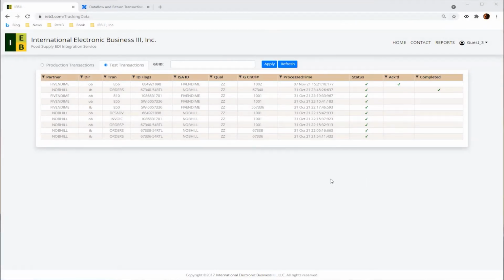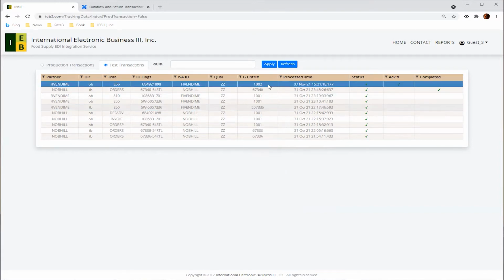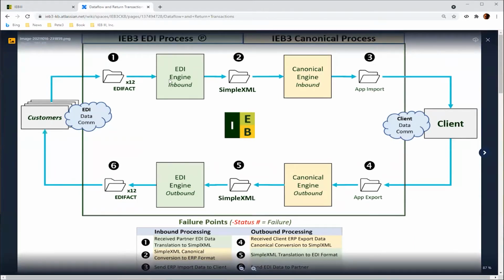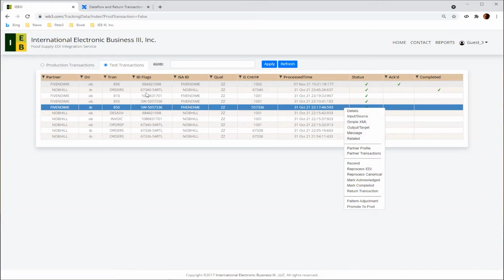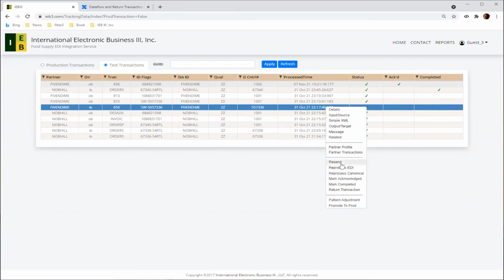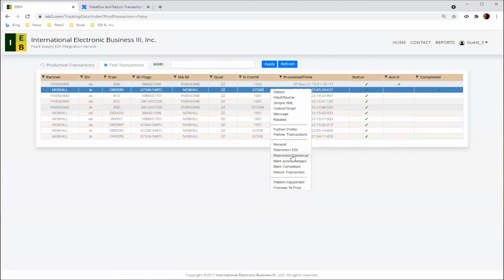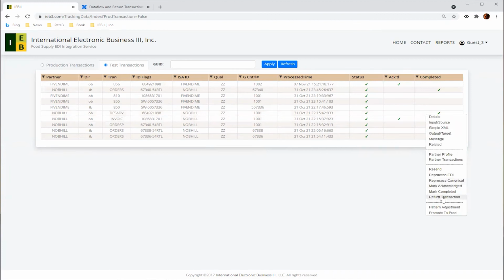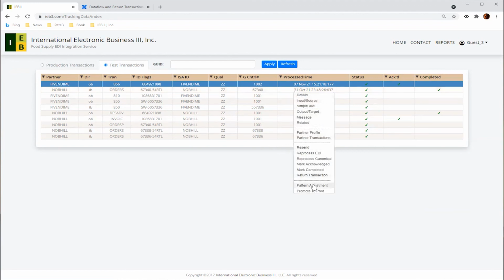Platform Tour Video 2 Tracking & Right-Click Menu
Right-Click Menu: Transaction tracking mixed with powerful tools is our approach to smooth operations. We provide details for all your transactions and grant you complete control of your data.